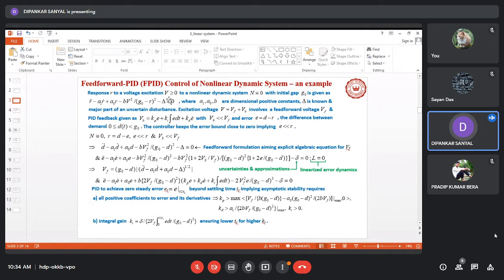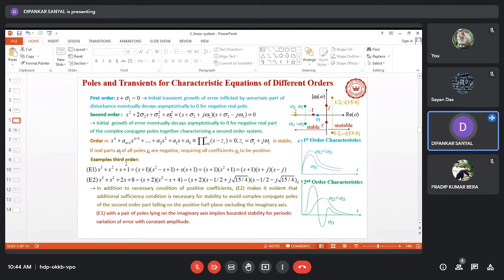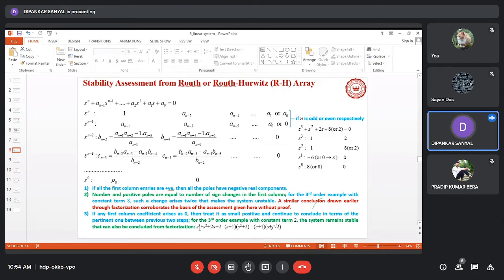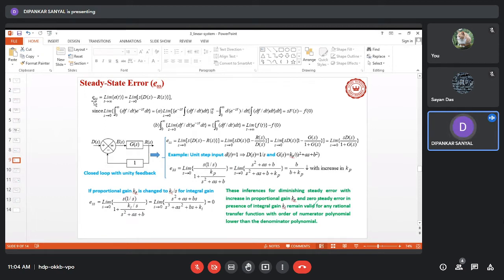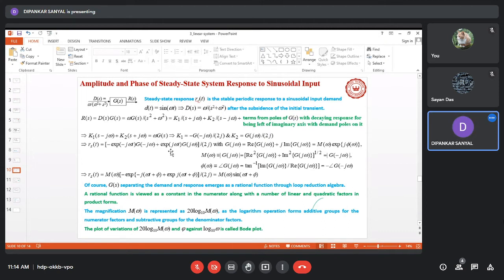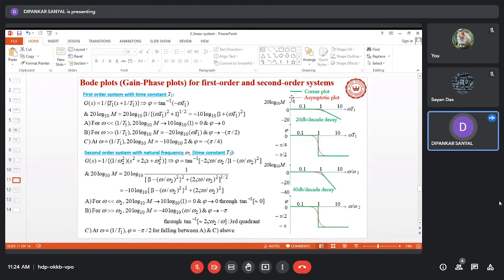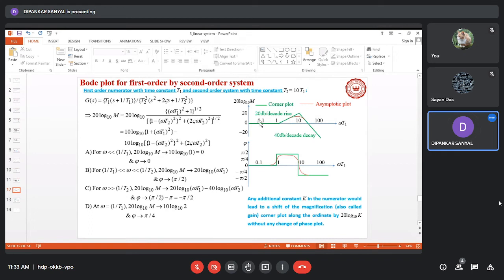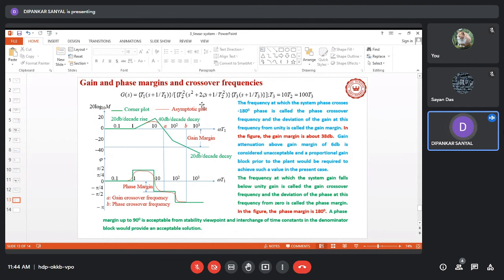EHCS Lecture- 10/04/2022